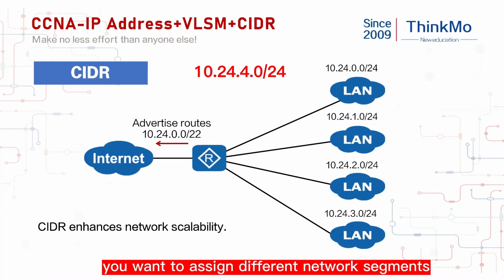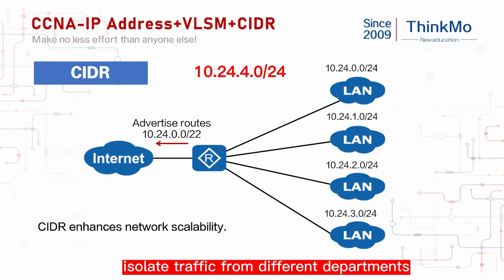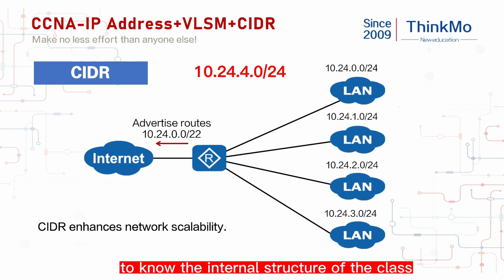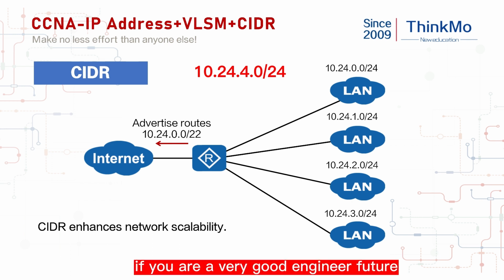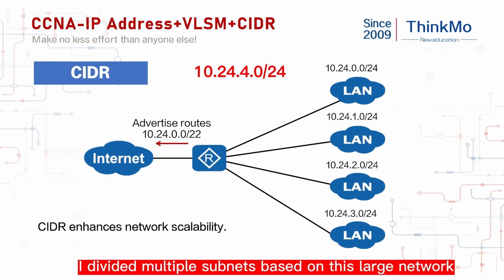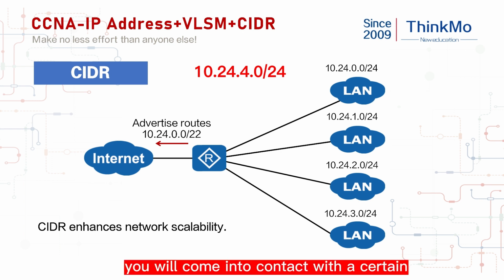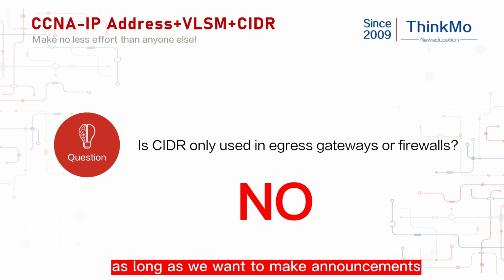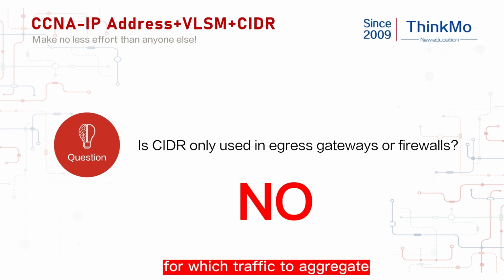【ThinkMo】CCNA free course share - CCNA Network Fundamentals and OSI Seven Layer Model 2-10